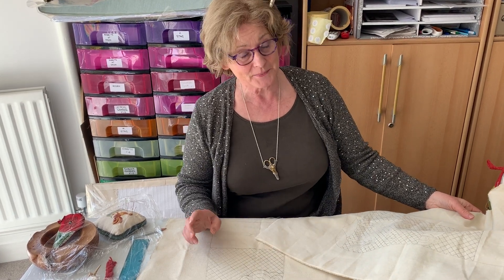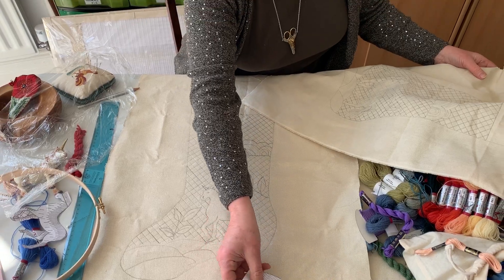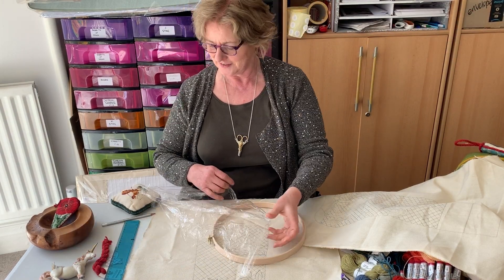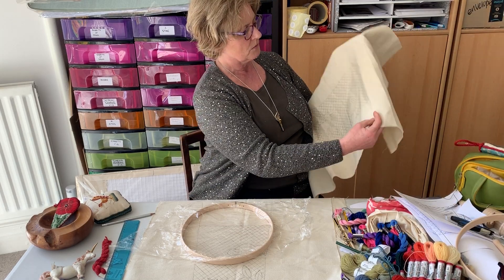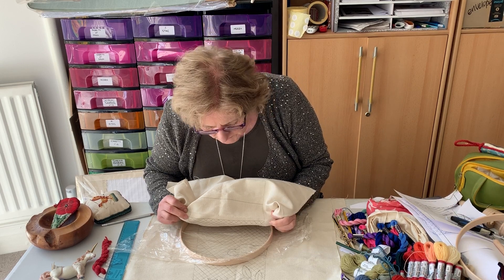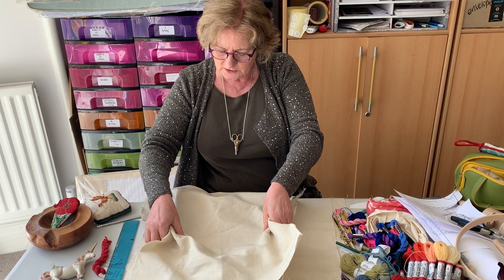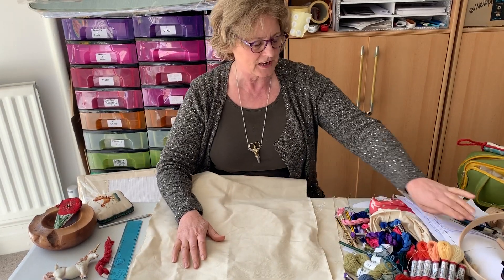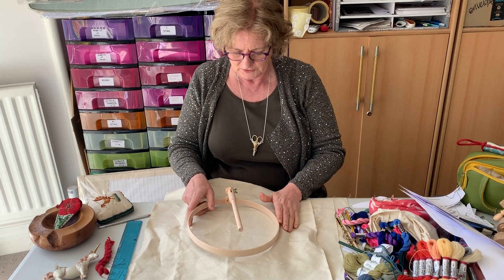Phillipa's Crewel Work Corner Christmas Stocking Video #11 Putting your linen on the hoop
Today Phillipa shows you how to put your linen onto a hoop.

Here is a link to a blog post where you can download the designs